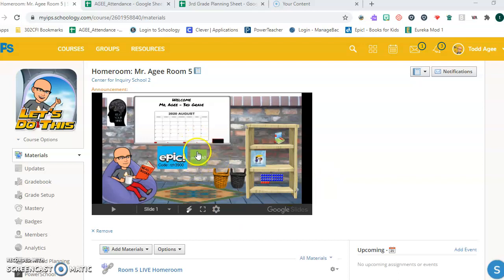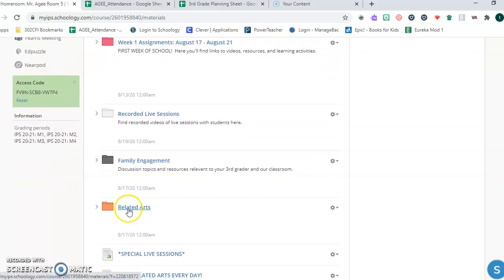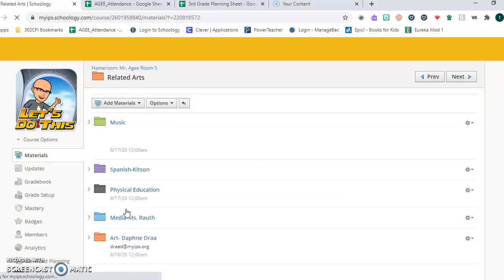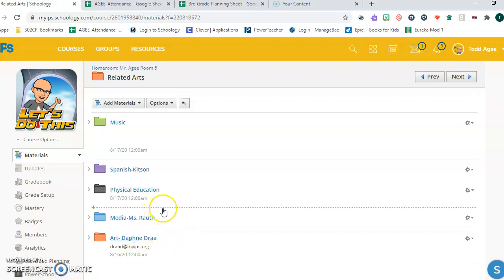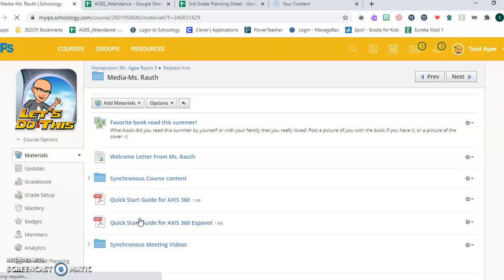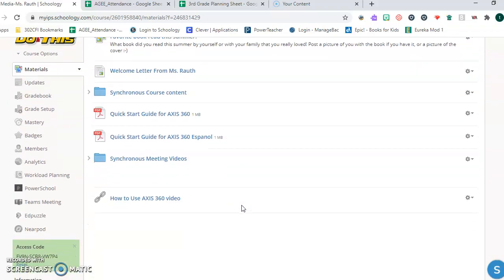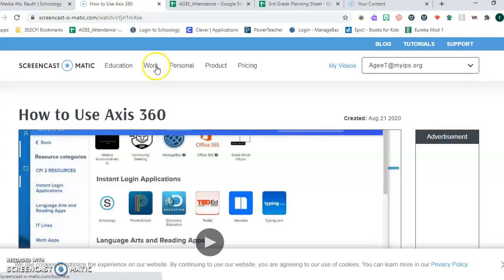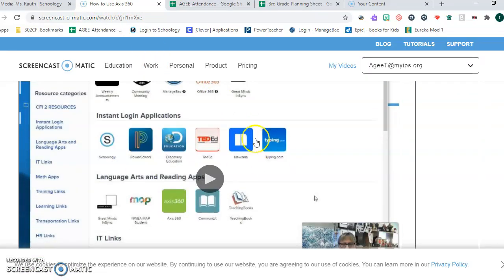Friday Reading: How to Explore the Axis 360 App (Video)